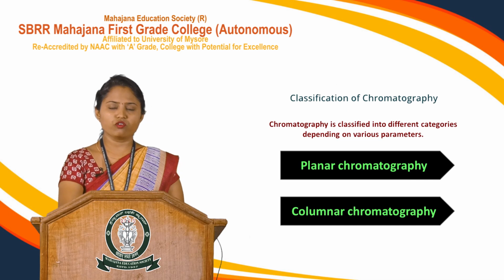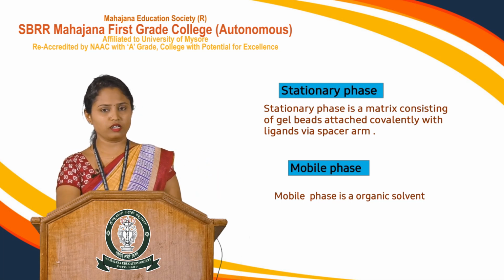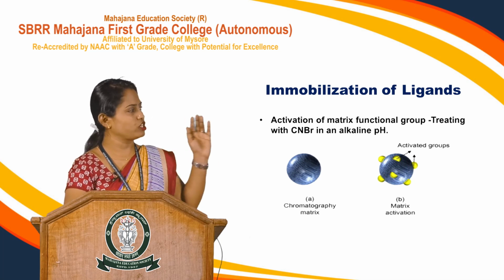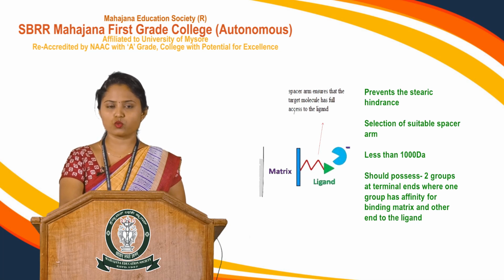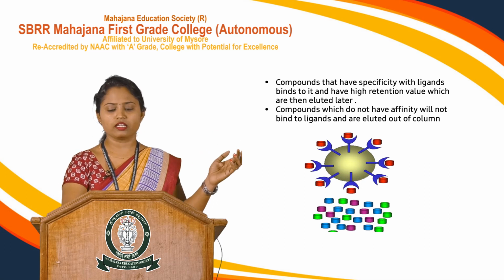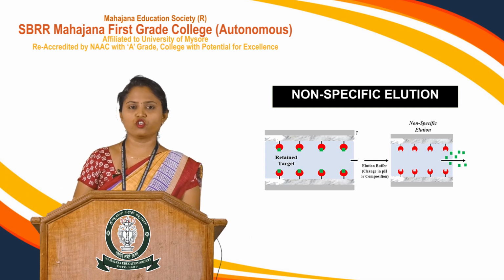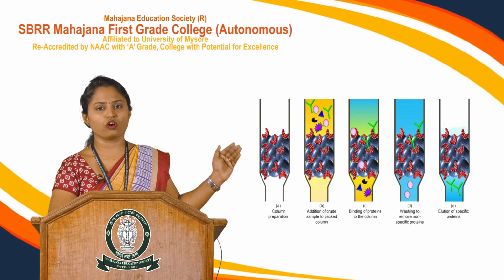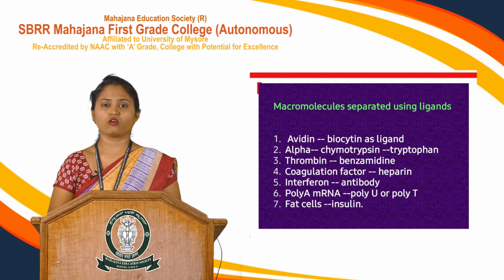Affinity Chromatography | SBRR Mahajana First Grade College (Autonomous)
Mahajana Education Society (R)
Education to Excel
SBRR Mahajana First Grade College (Autonomous)
Jayalakshmipuram, Mysuru – 570 012 Karnataka. INDIA

Re-Accredited by NAAC with ‘A’ Grade, College with Potential for Excellence